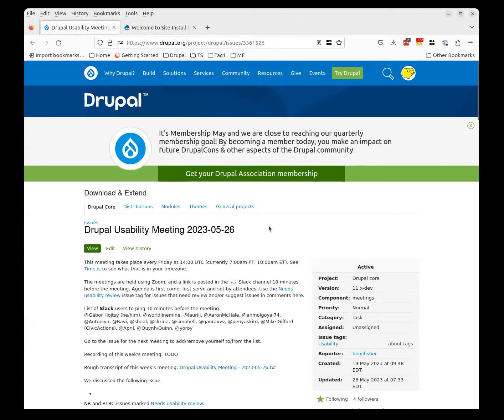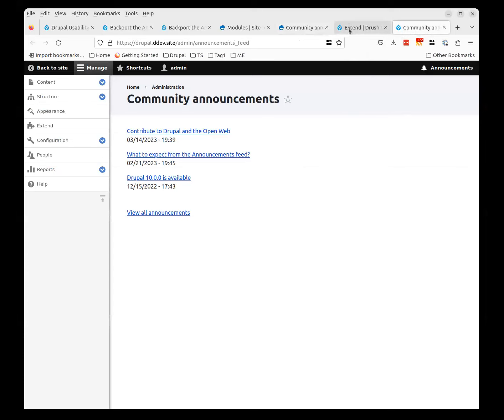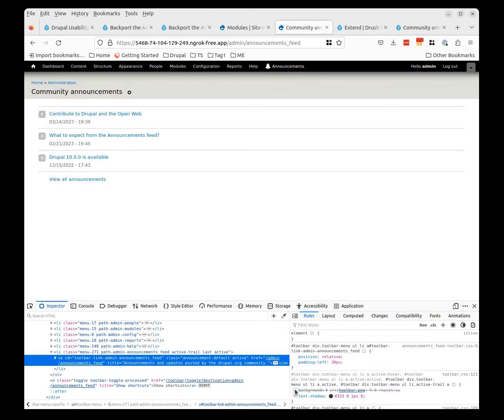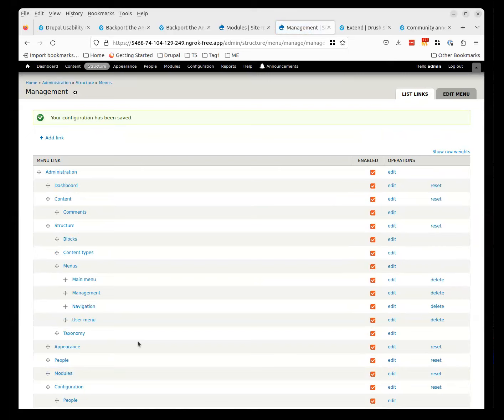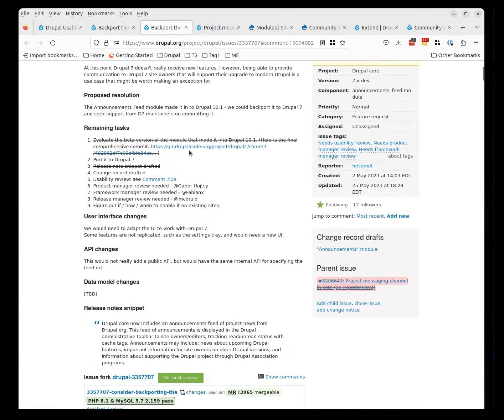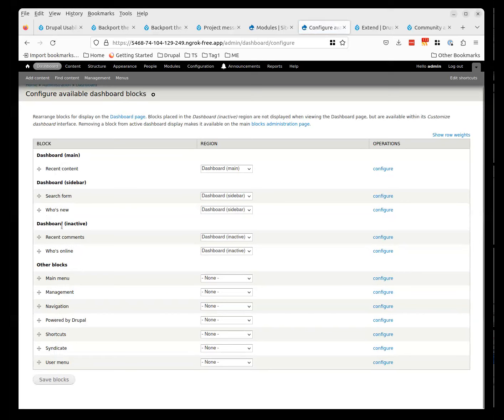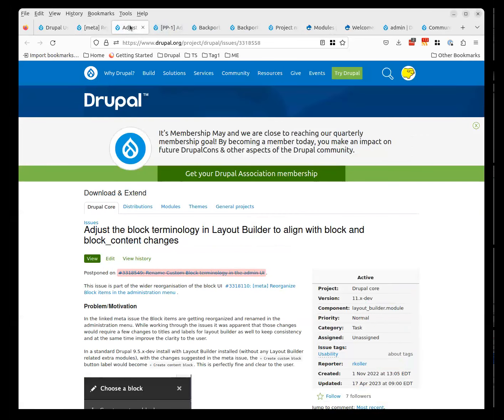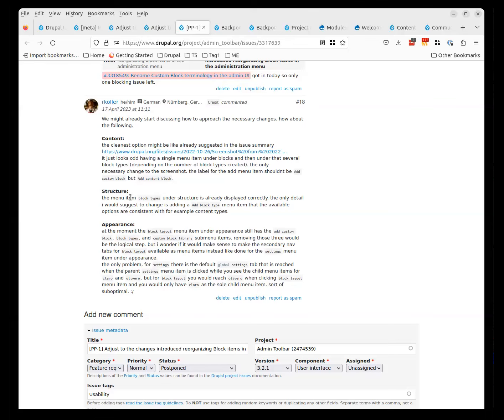Drupal Usability Meeting - 2023-05-26